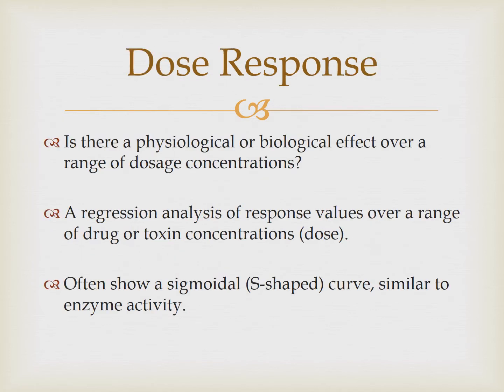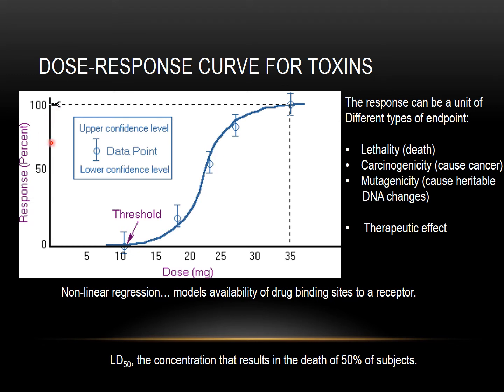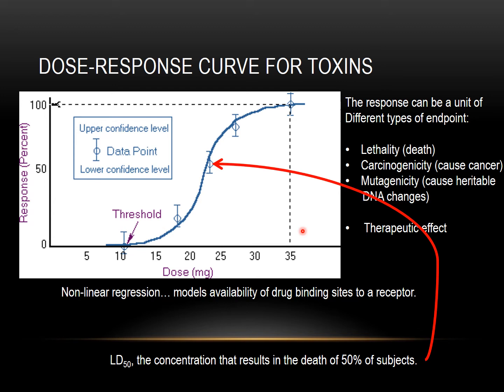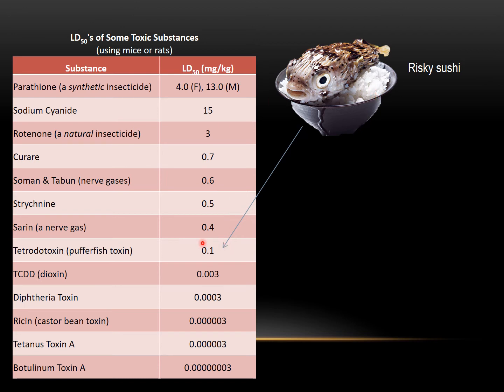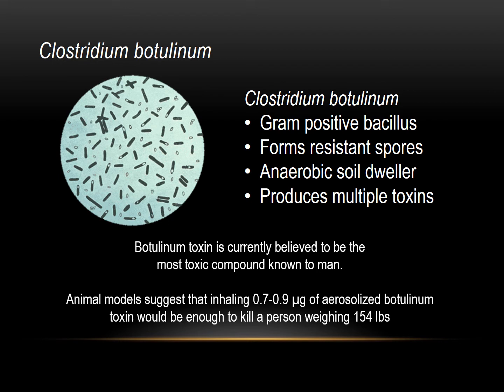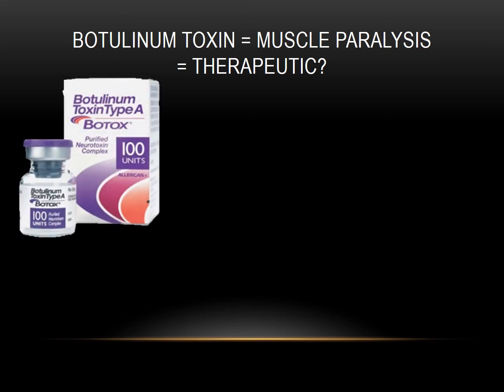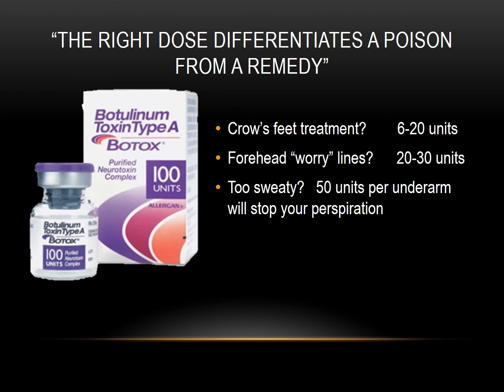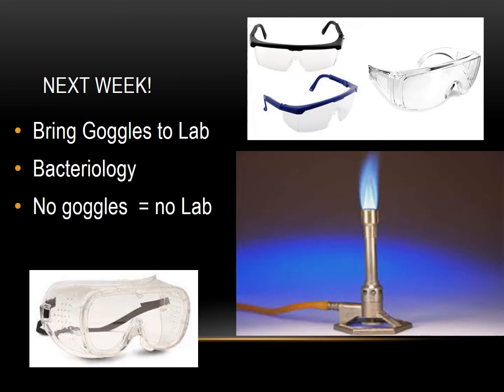Video 2 - Dose Response